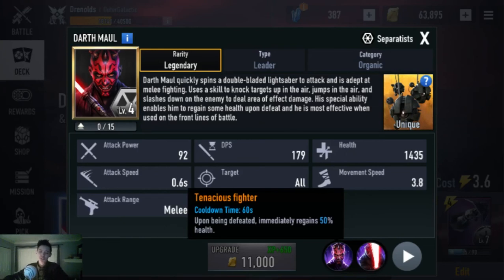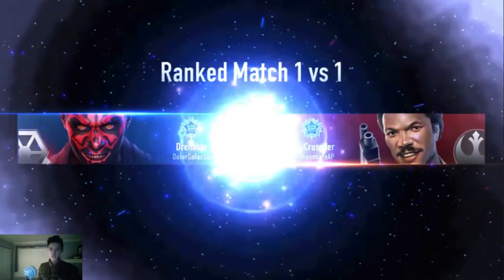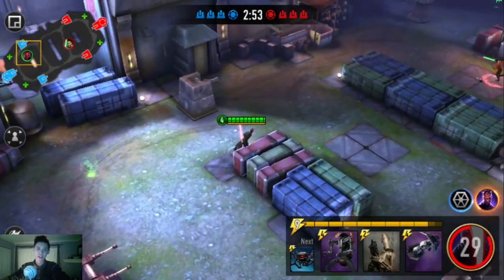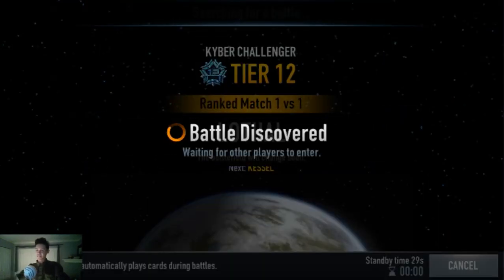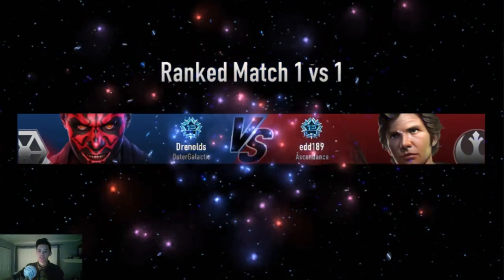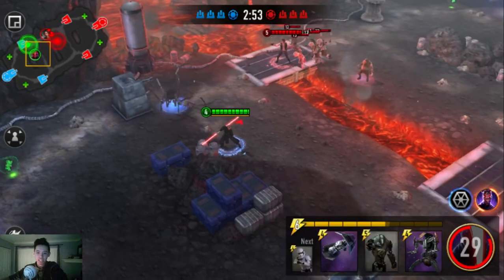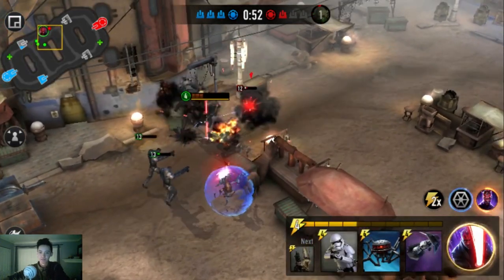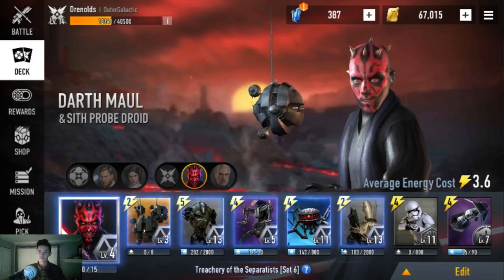Star Wars: Force Arena - Let's play Darth Maul to Kyber!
If you guys want easy games, look no further than Netmarble's favourite Dark Side leader.

Time stamps (for those who just want matches):
Lando Calrissian - 1:35
Ezra Bridger - 5:13
Han Solo - 8:57
Padme Amidala - 12:42
Luke Skywalker - 15:50
Luke Skywalker - 19:19
Luke Skywalker - 21:23
Han Solo - 24:46
Yoda - 27:06
Han Solo - 30:38

Music Credits -